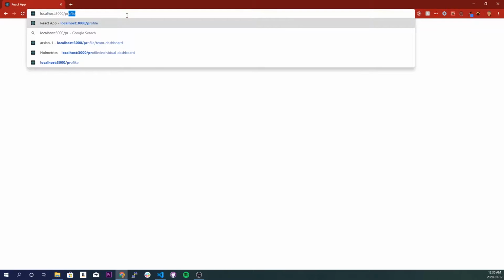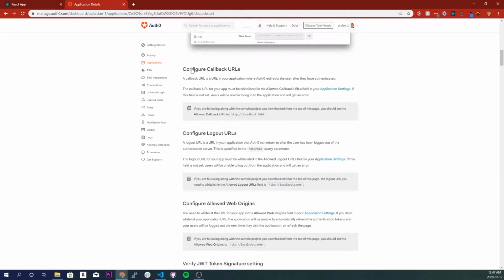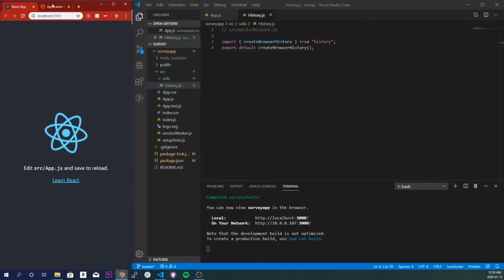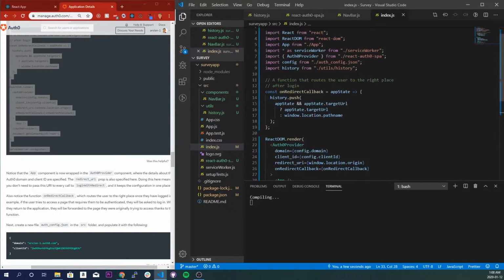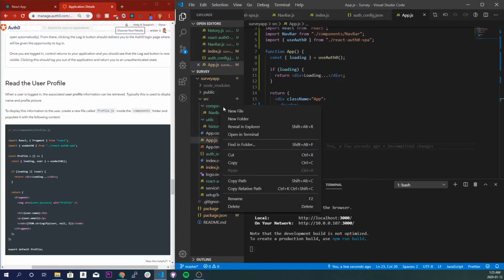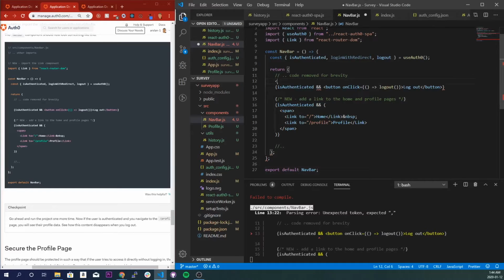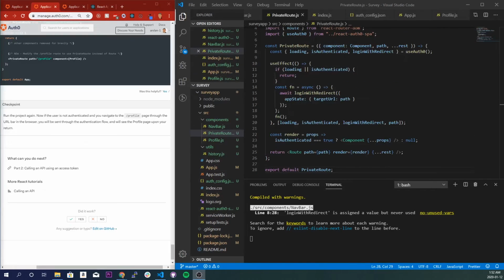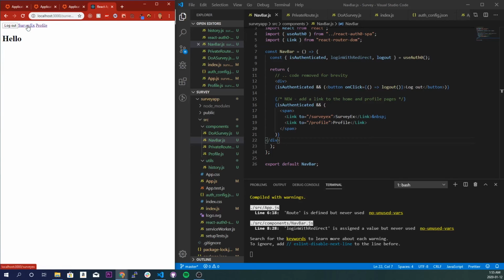Basic User Authentication In ReactJS | SurveyApp Part 1/2